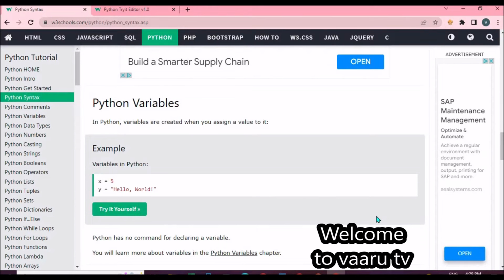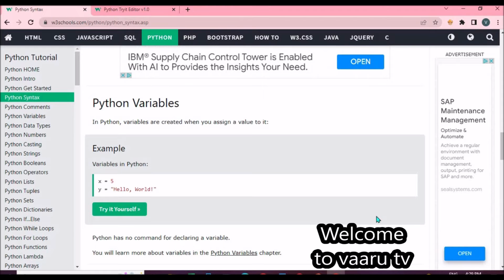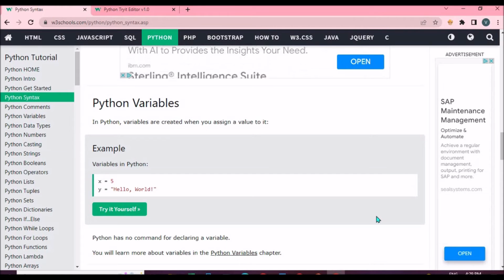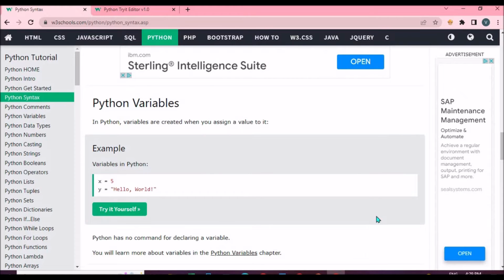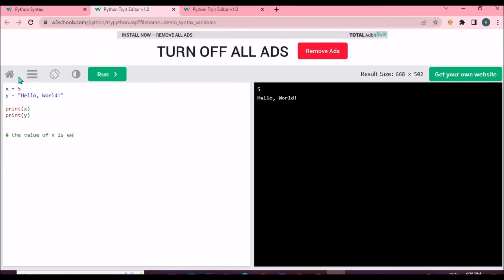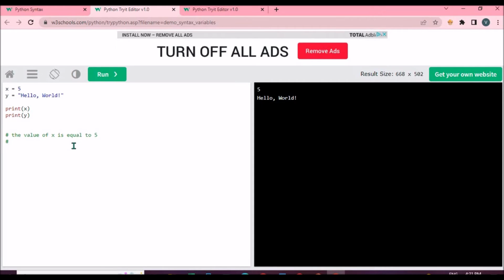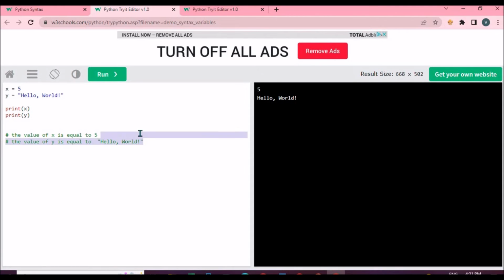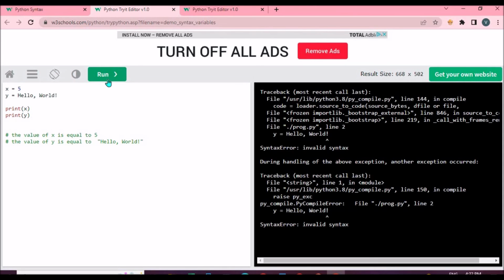Episode 4 | Python syntax variables | Learn python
Hello everyone, this is our new syntax variables in python video. We hope you like the science and technology videos being posted.  Also look at more of our videos like microscope videos!! Here is the link for w3 schools